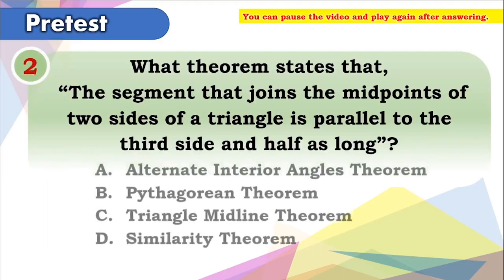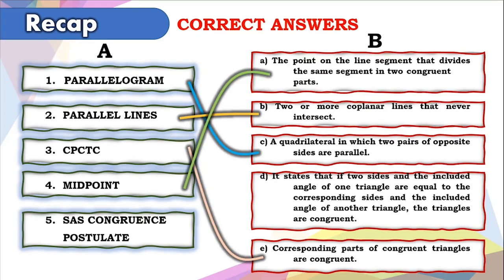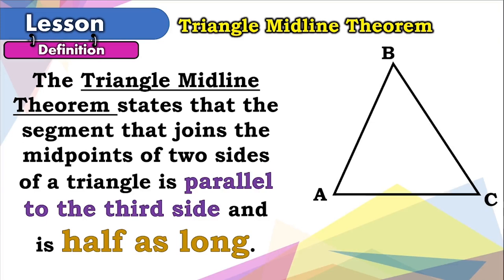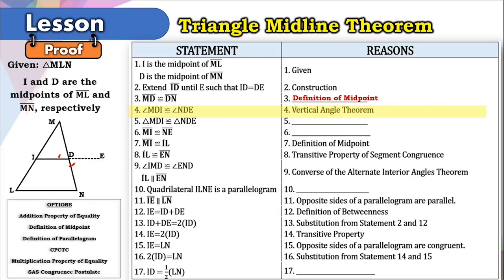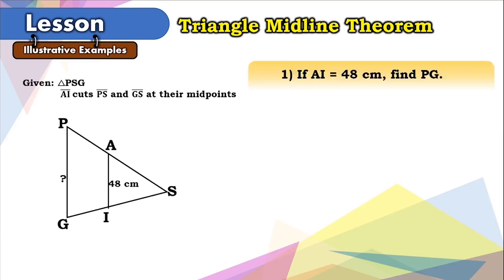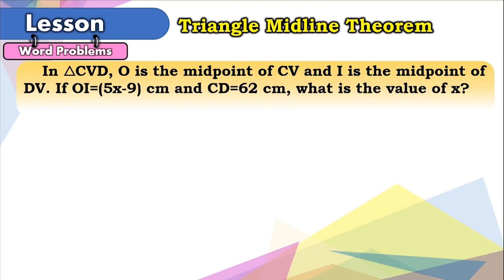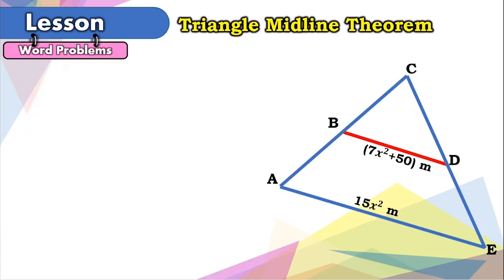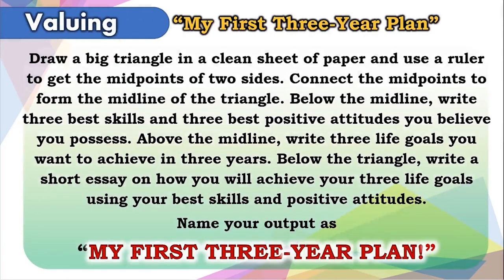MATHEMATICS 9 - QUARTER 3 - VIDEO LESSON 5